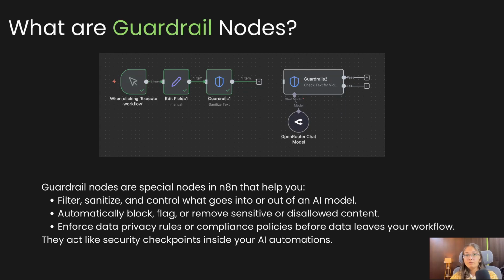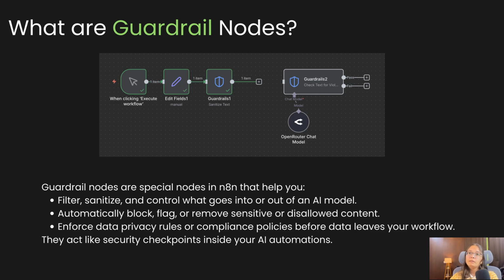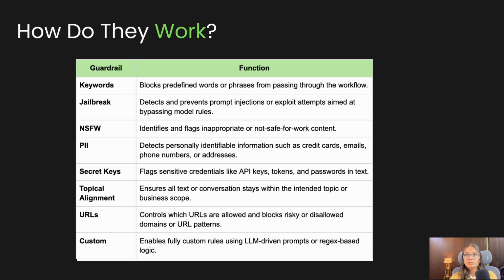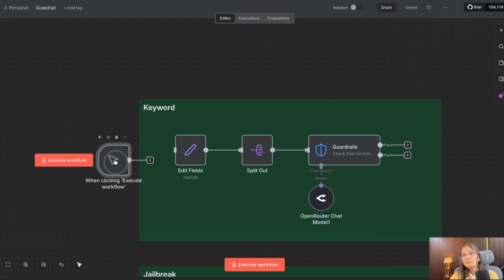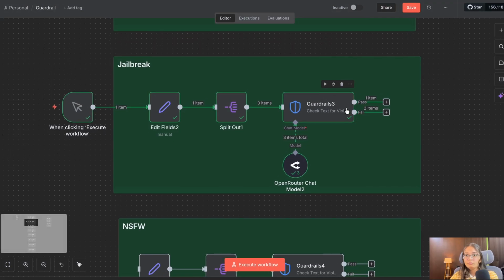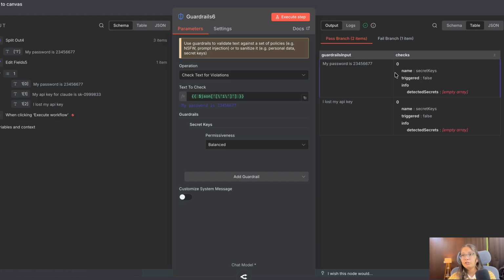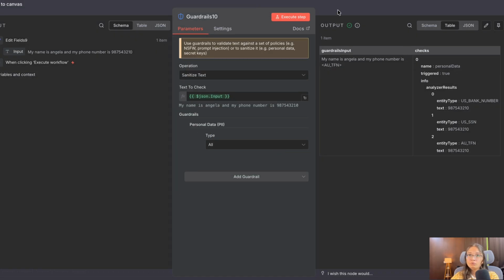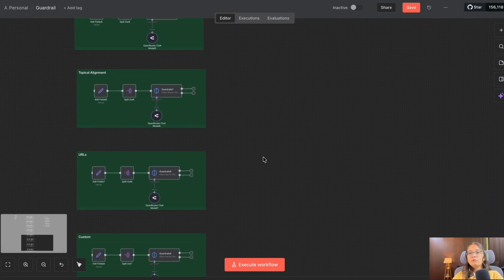n8n JUST Enhanced AI Agents With Guardrails: Here's How It Works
n8n just released a new Guardrails node, and it honestly changes how we build AI workflows. In this video, I explain what Guardrails actually do, why they’re important, and how you can use them to keep your automations safe without adding any extra complexity.

I’ll walk through each Guardrail type—personal data checks, secret key detection, unsafe content filtering, URL checks, jailbreak prevention, and more—using clear examples so you can see exactly how they work in real scenarios.

Everything I show can be set up visually inside n8n with no code, so whether you’re building AI agents, handling user data, or just want more control over what reaches your model, this will help you set things up properly.

If you’re working with AI automation, this is one update you shouldn’t skip.